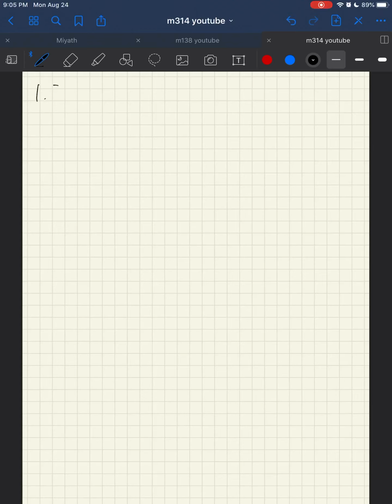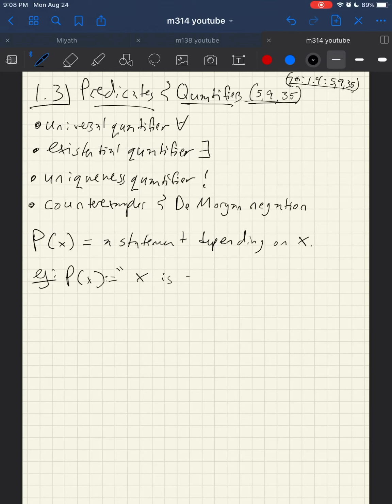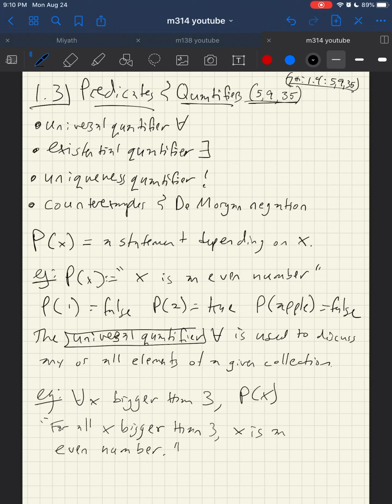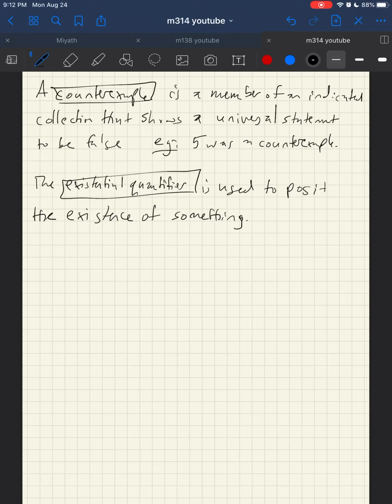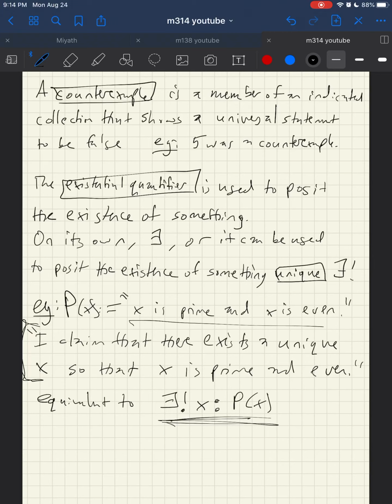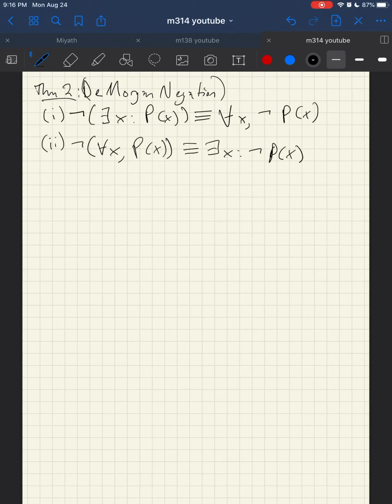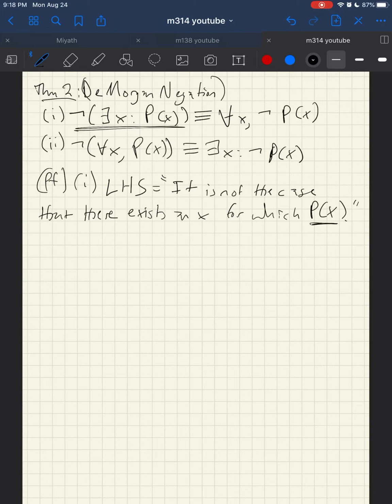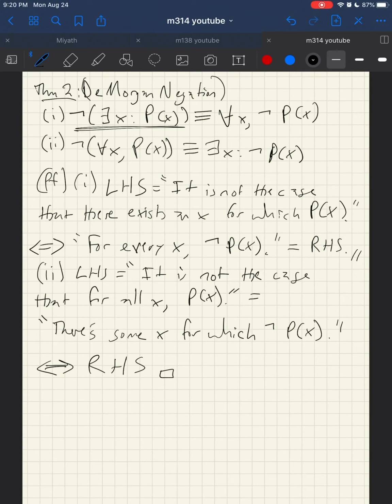Math 314 - 1.3 - Predicate Logic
We introduce the universal and existential quantifiers.